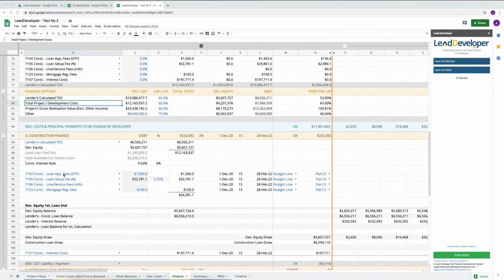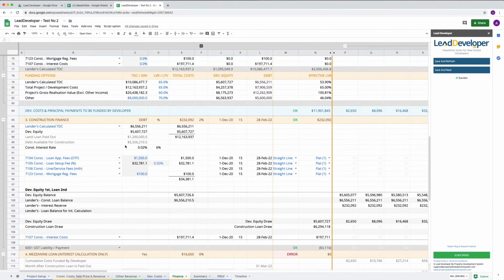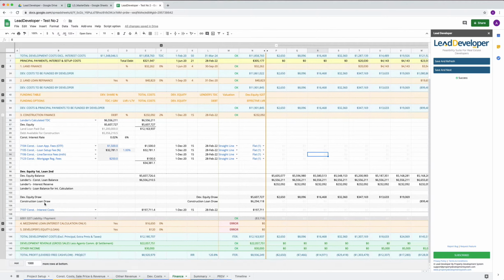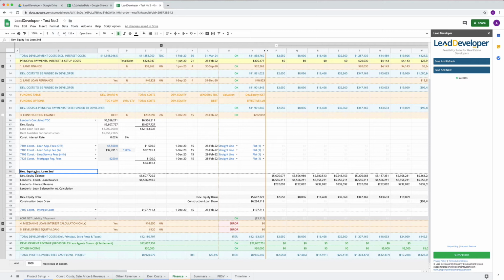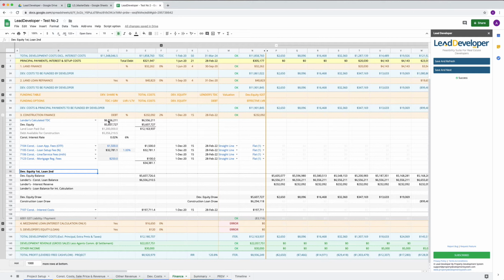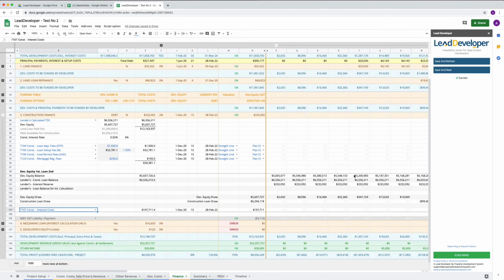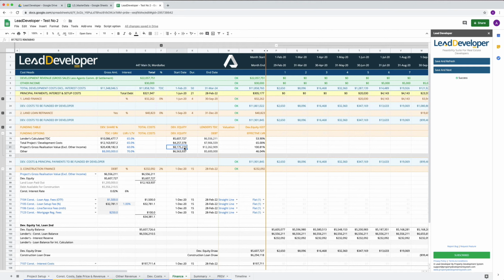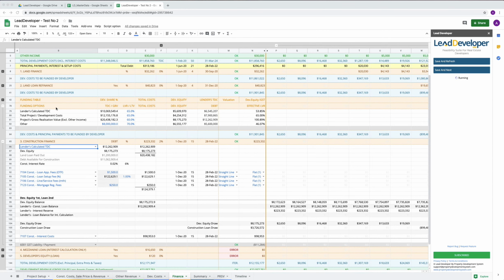How To Calculate Construction Finance Costs Using Lead Developer Feasibility?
[00:00:00] Welcome back. It's construction, finance time, so as you can see, only the blue cells you need to worry about. And you do not have to worry about what's happening here. But I will explain what's going on here. First things first. But the first thing that you have to select in construction, finance is the type of rich funding option you are going to go with. For example, we had four auctions here that we discussed in the previous video, Lenders Calculator TDC. You are going via the total project development costs or you're going with project gross realization value. So which of these are you going to go with?

[00:00:41] So over here you have a dropdown and you can select the one that you want to go with. So in this scenario we have already selected lenders calculated TDC and I'll change that and update it and I'll show you what happens. But let's say the one that we've already got selected because we already had selected when we press the save and refresh button, it does. It did all the calculations based on that. So what this is saying is that, you know, land loan is being paid out at one point two. Why? Because we refinanced it and we're here. We paid our 1.2million right here. So they will consider that as part of that or redevelopment costs. And then they'll you'll have a debt available for construction. This is only for information purposes. Everything that's great out is either the property or tell you the the desk number for you, for example. So and developers equity is going to be based on the number that that you they have calculated. So in this scenario, we selected lenders calculate TDC. So we picked up the debt that we had and then developers equity was calculated based on that. Our construction interest rate, everything got picked up because we had already put in these values when you were setting up the project and all these other things.

[00:01:58] I'm not going to change them if you want. You can say loan setup fee could be 0.5 percent or 1 percent. You can change that to 1 percent if you wanted to. And you can then select, you know, the method you you want to use to actually forecast them and then you go on line fees. I'll leave that out for the time being. And construction mortgage restriction fee to 150 bucks, something like that. But what worked for us for for all these changes to take effect here, we will have to press, save and refresh. But when we do that, I'll change the method here to show you a different number. But now that we have lenders calculate TDC selected over here, let's look at what's going on. So if I just zoom out a little bit and let me just collapse everything on the side and just open the construction finance. So you see here what's going on.

[00:02:56] So I'm doing this calculation telling you whatever developers equity balance that you started off with. So that's the money that you're paying.

[00:03:03] And every month that money is getting depleted because you are carrying the project. Then you've got lenders, construction, loan balance or whatever money that they've given you. Is is based on. So they will go from the site of the project and you'll see that no money has been drawn up from the lenders approved loan.

[00:03:25] But it will start getting it will start getting used because as you progressed towards the project, this is where you'll find that this is when your construction is starting.

[00:03:36] So here's another thing.

[00:03:39] A, this calculation is based on this method where the ninety nine percent or, you know, nine out of ten times my debts, 90 percent, nine out of 10 times, you will find that the lender will force you to use your equity first.